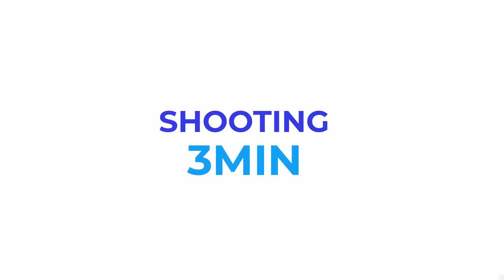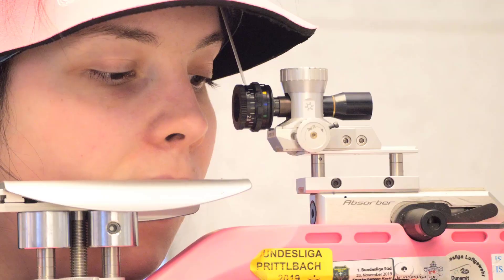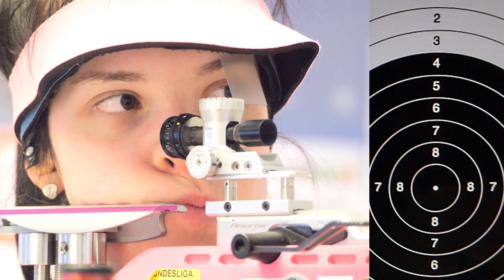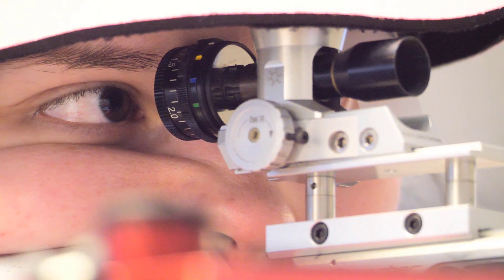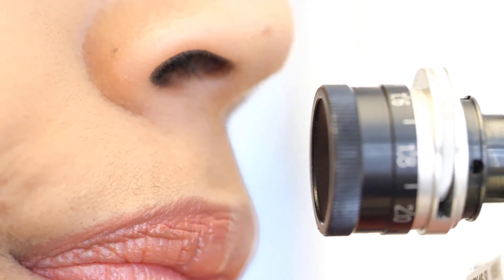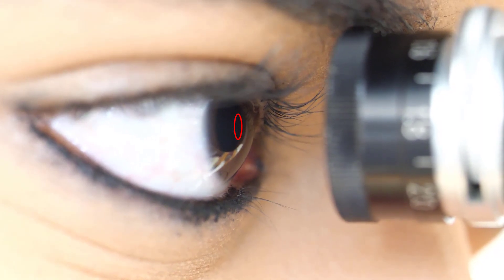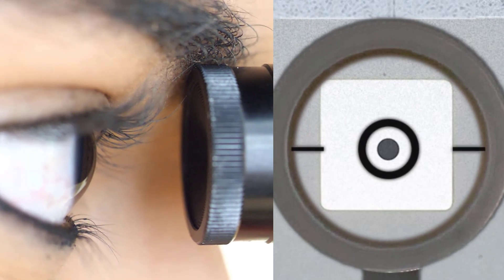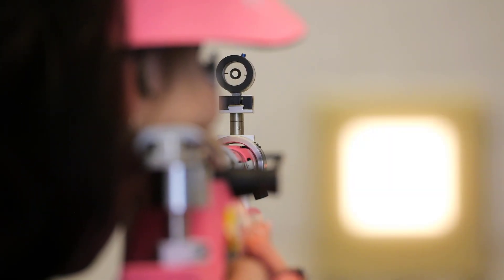Aiming and Eyemovements video335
The position of head and eyes for exact aiming